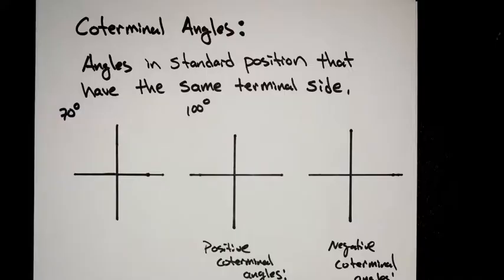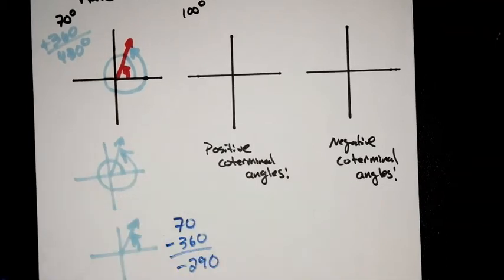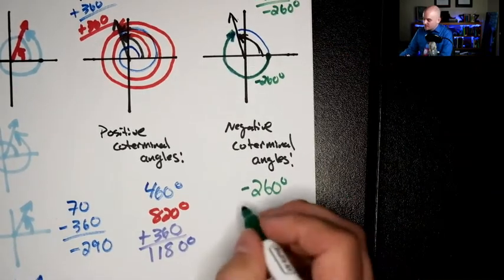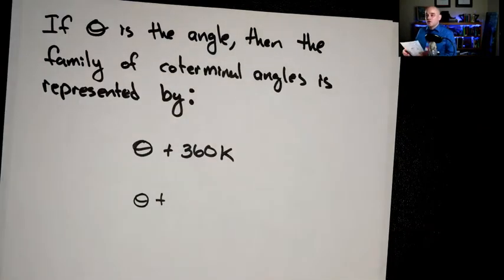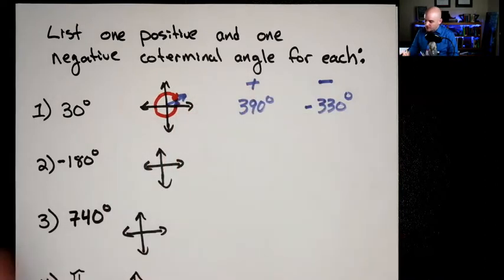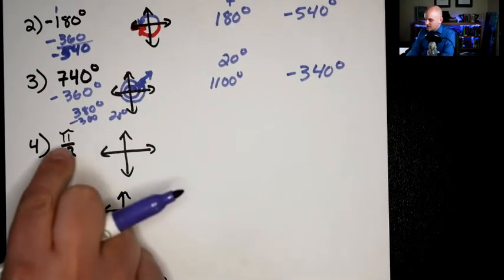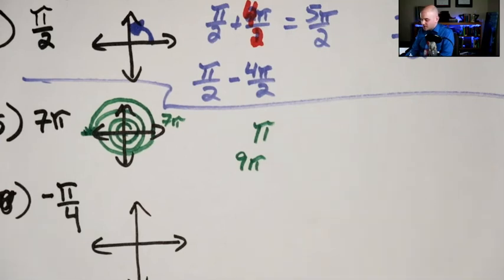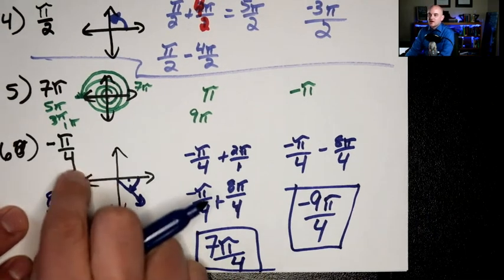4.05 Finding Coterminal Angles in both Radians and Degrees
This video introduces what coterminal angles are in both radians and degrees.  We will also look at how to find a positive and negative coterminal angle for any angle theta.  Plus how any angle (radian or degrees) can have an infinite number of coterminal angles.